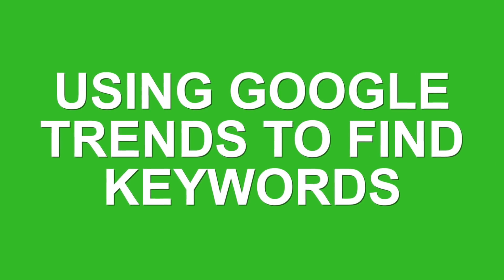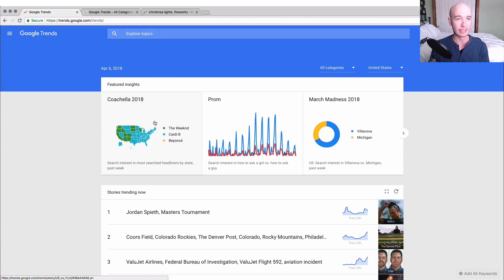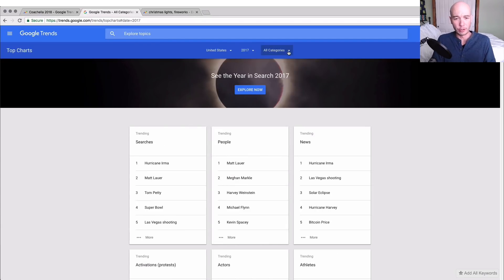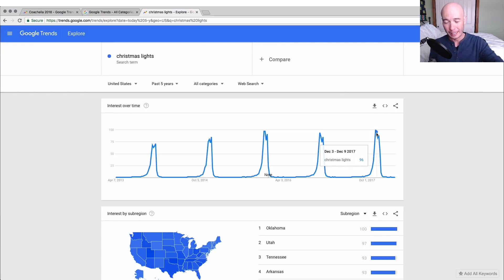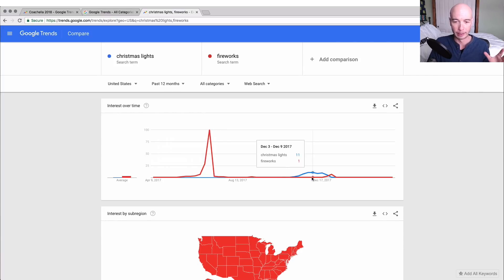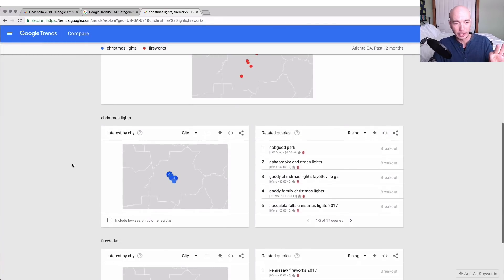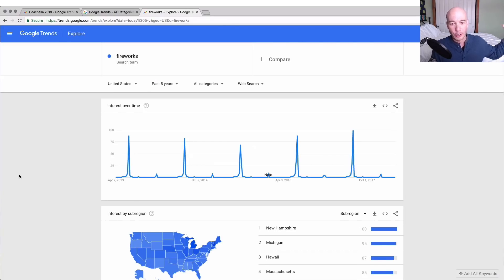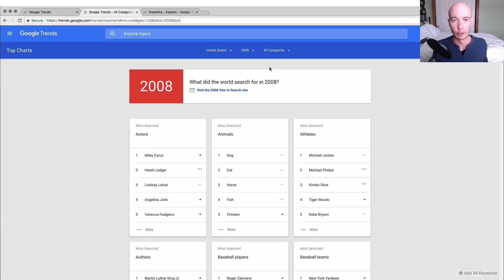Using Google trends to find Keywords and Niche Ideas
Google trends is a GREAT way to find keywords for your niche site. Here is how you use it.

Now on the homepage of Google trends you can find keywords that are based solely off of viral content, but that's not really my style.

But you can plan your content based off of what is going to be popular.

You can create content and have it in place for the next year that could make it go viral.

You can check out the charts for the popular keywords and predict what exactly will be trendy and how you can harness that by looking at the different seasons/months to get as much traffic as you can.